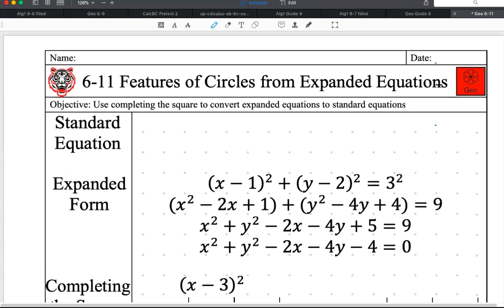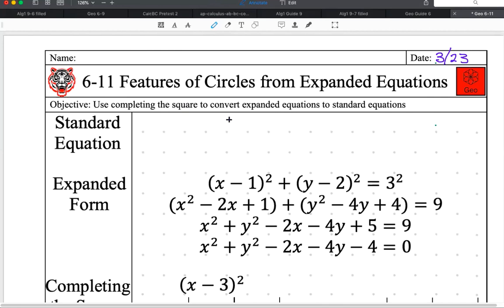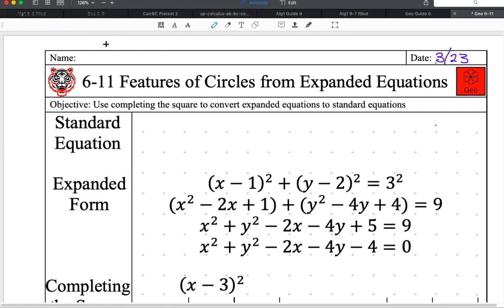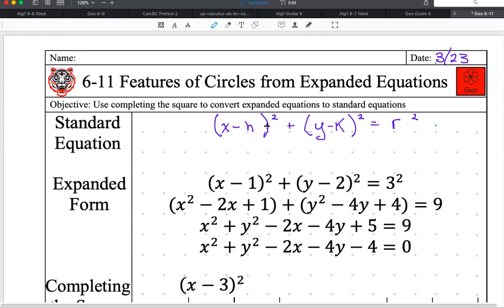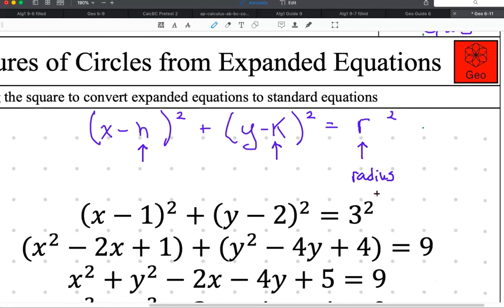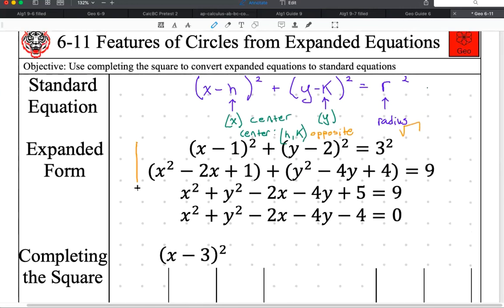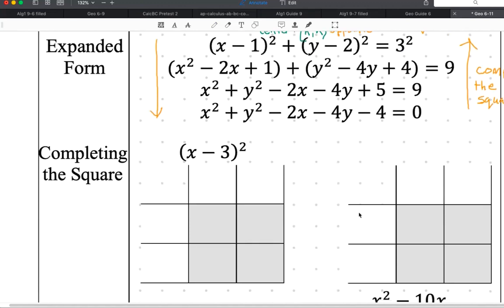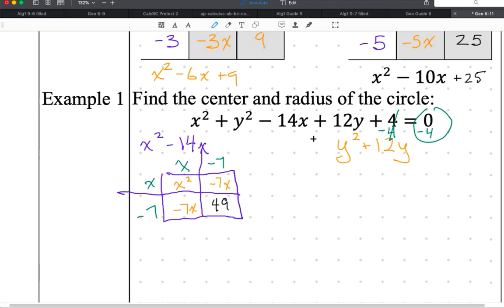Geometry notes 6-11 Features of Circles from Expanded Equations